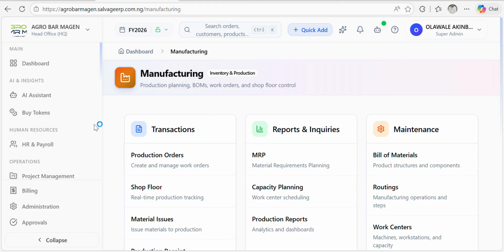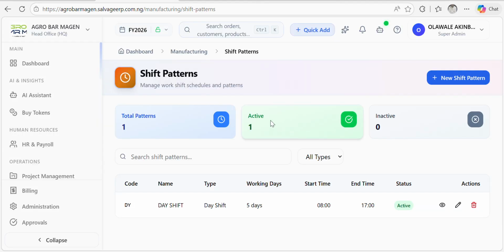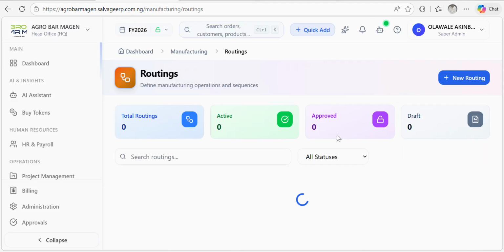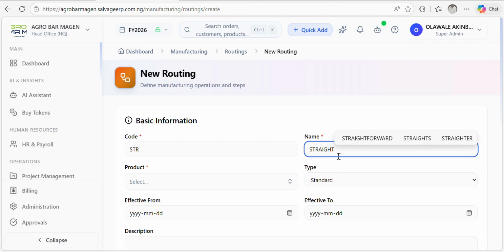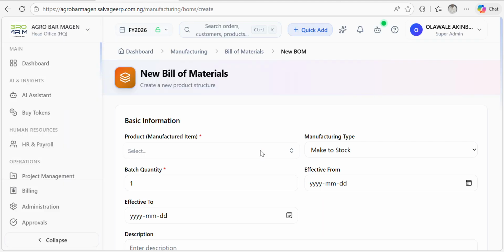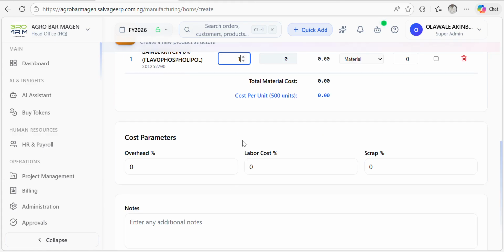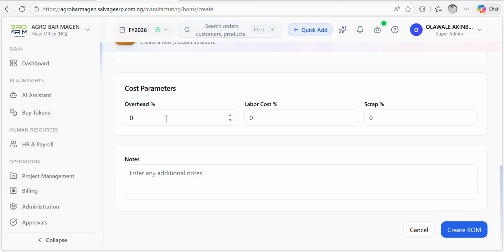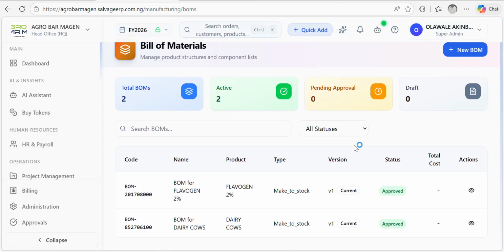GETTING STARTED WITH PRODUCTION HOW TO ENTER BILL OF MATERIAL